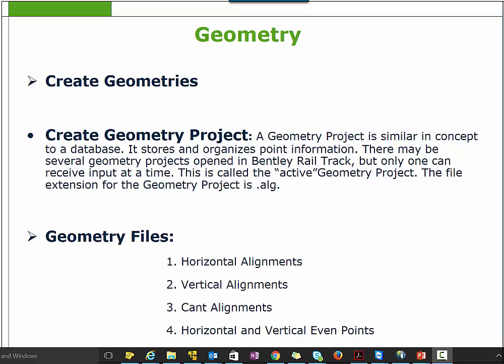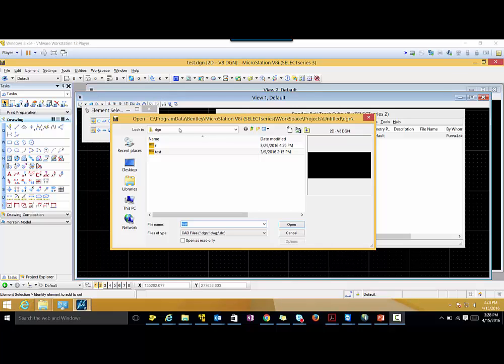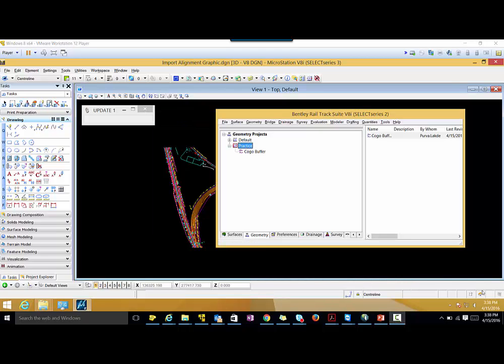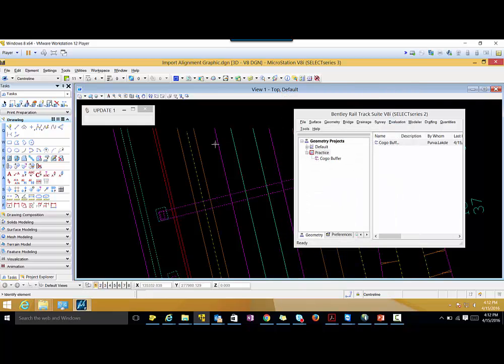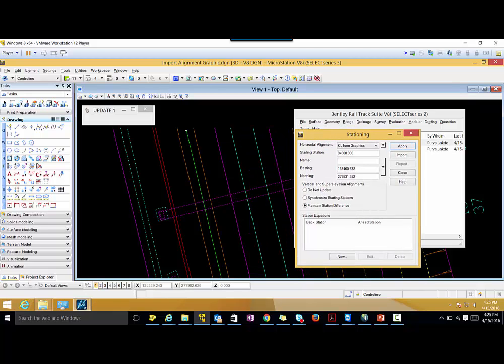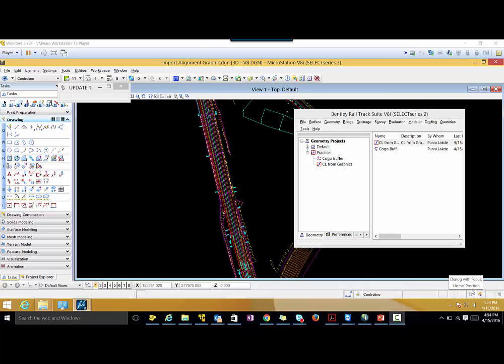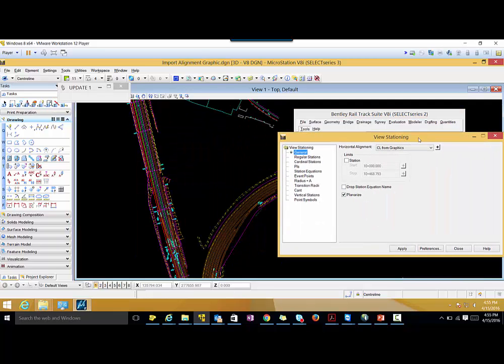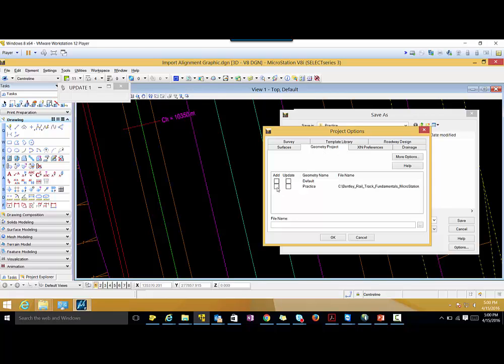Create a Horizontal Alignment using Import from Graphics